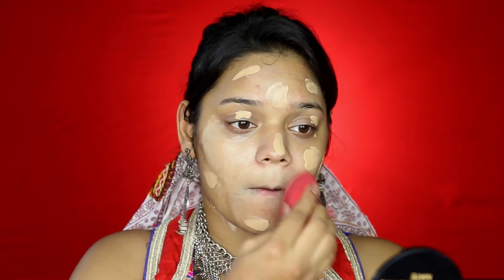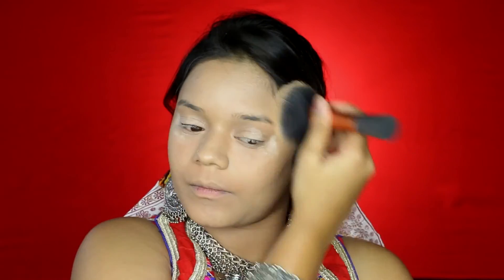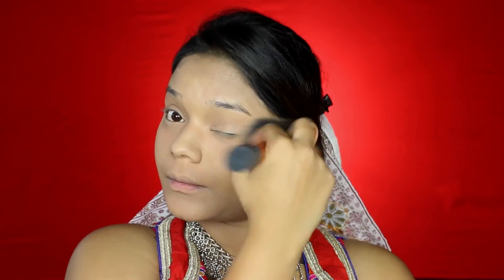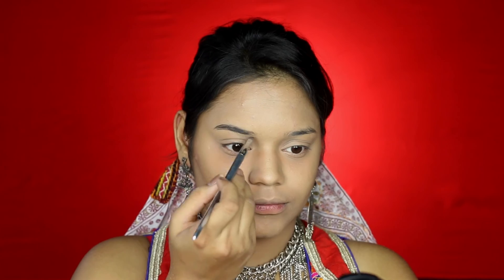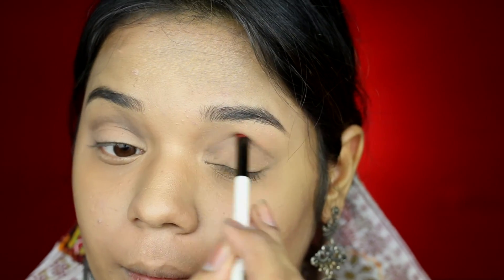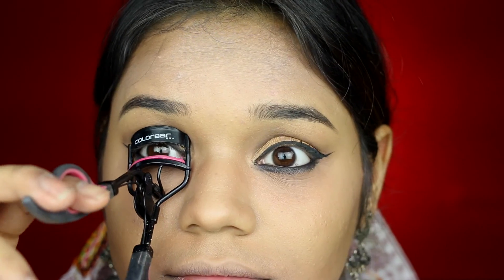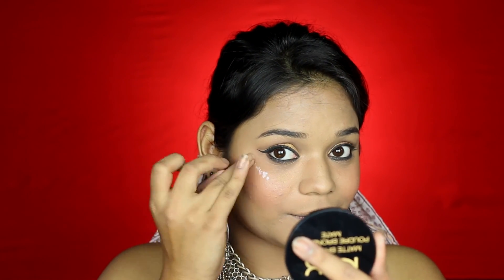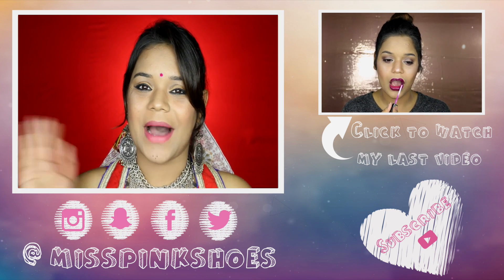Navratri Makeup Tutorial | Indian Festive Makeup || Miss Pink Shoes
Hi Guys! In today's video I've done a very versatile festive makeup look that would be perfect for Navratri. I hope you like it. Do give this a try. Much Love!

► Products Used :

1. Benefit Cosmetics - Poreffessional Primer
2. Loreal Infallible 24 H Foundation (Shade - 250)
3. Loreal True Match Concealer (Shade 6-7-8 Medium Deep)
4. Ben Nye Luxury Powder - Banana
5. Nyx Matte Bronzer (Deep Tan)
6. Maybelline The Nudes Palette
7. Morphe 35F Palette
8. Lakme Absolute Shine Line Eyeliner
9. Lakme Absolute Flutter Secrets Mascara
10. Plum Natur Studio Kohl Kajal
11.Colourbar Cheek Illusion Blush (Shade - Coral Bliss)
12. Faces Metali Glow Ultimate Pro Highlighter (Shade - Opal)
13. Maybelline Velvet Matte Lipcolour (Shade Mat 01)

3. Snapchat - misspinkshoes